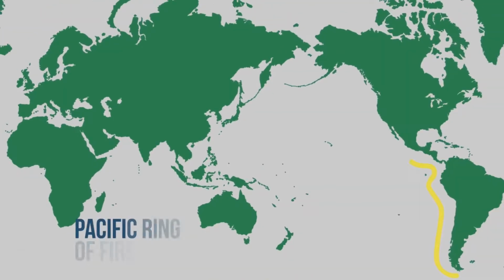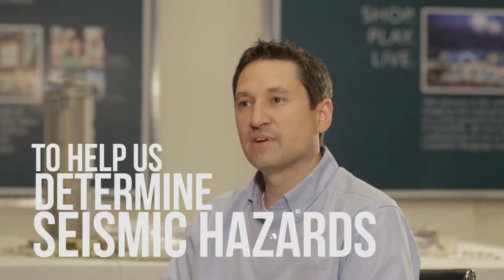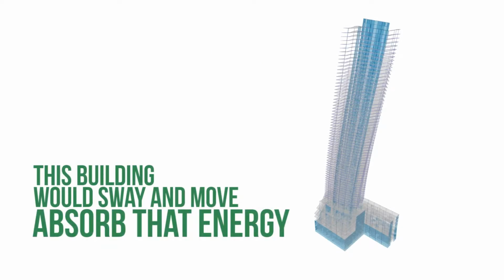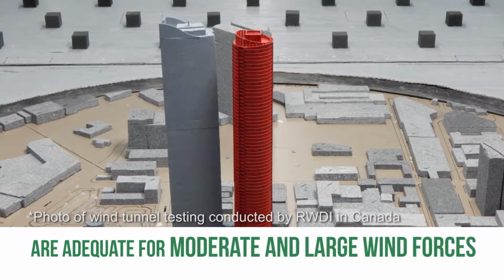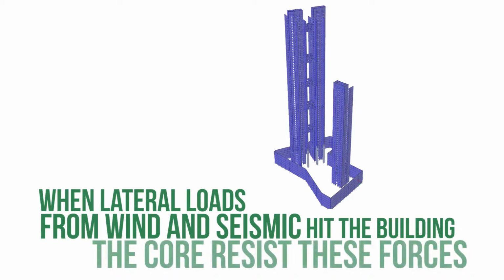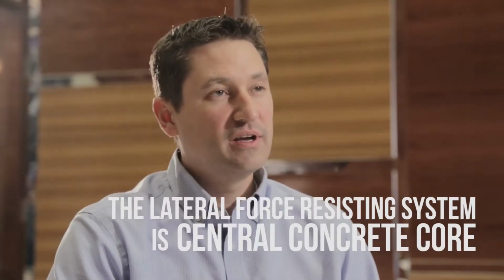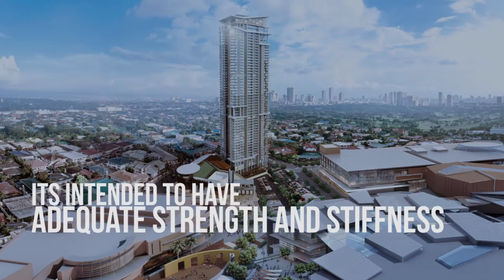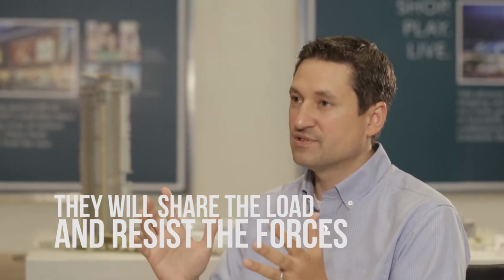Ortigas Properties Safety Video